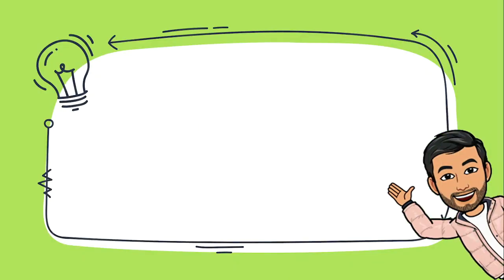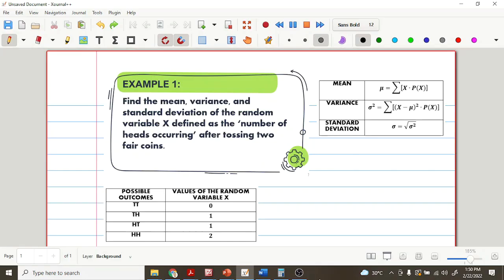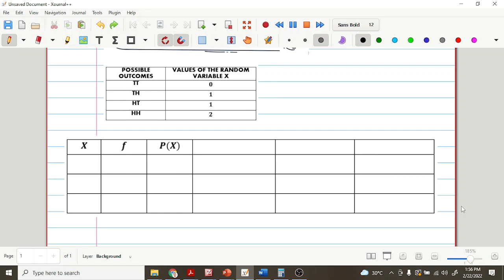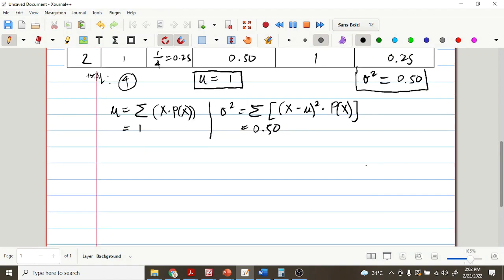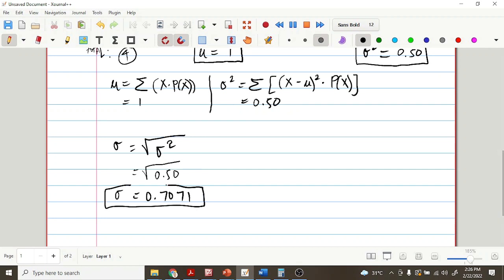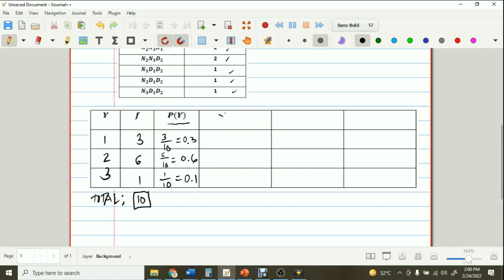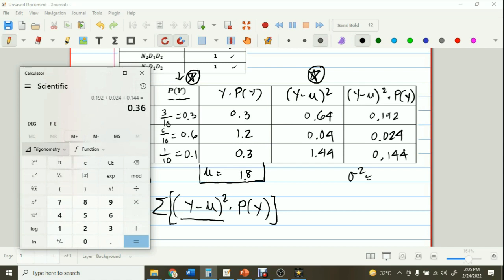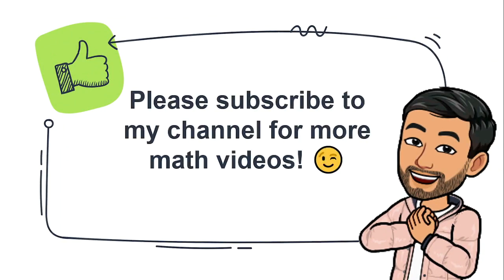Computing the Mean, Variance, and Standard Deviation of a Discrete Random Variable | Taglish